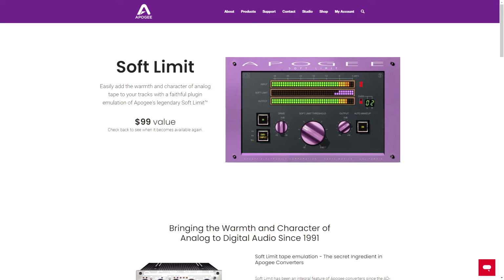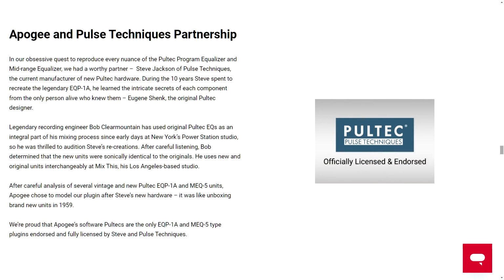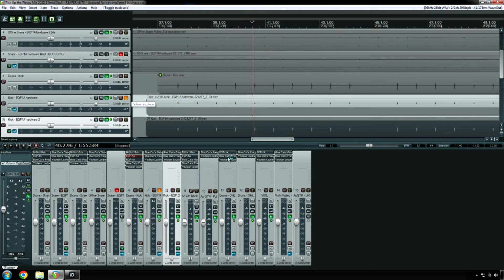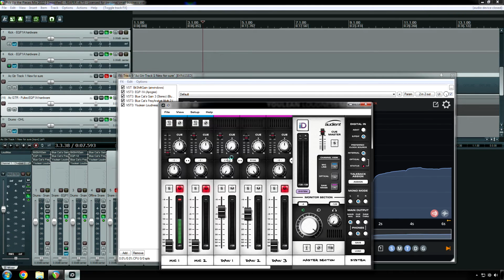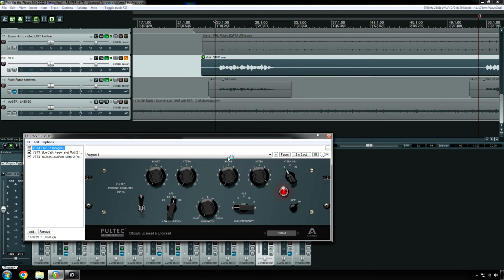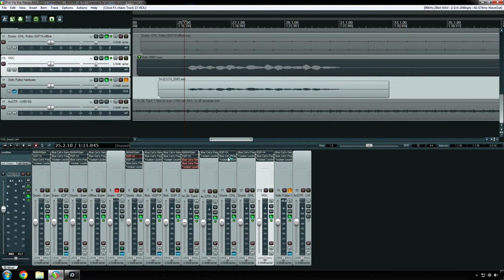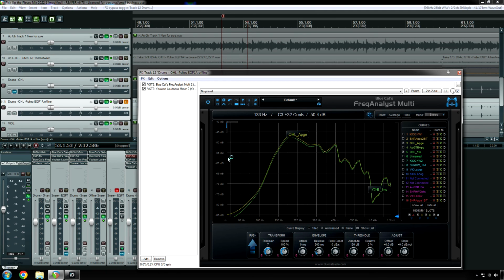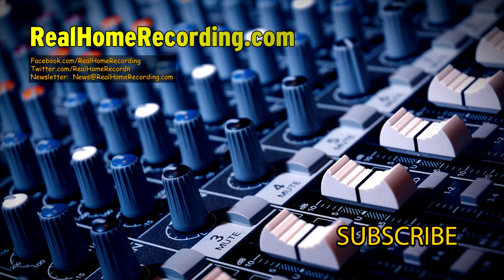Pultec EQP1A Hardware vs Apogee Plugin Software Equality Clone Emulation Pulse Technologies Software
Hardware vs. software comparison between a real $4,300 Pultec EQP-1A and the officially licensed and endorsed plugin from Apogee Electronics.